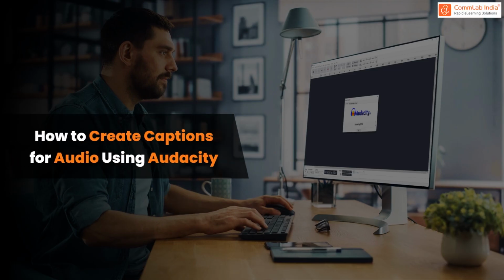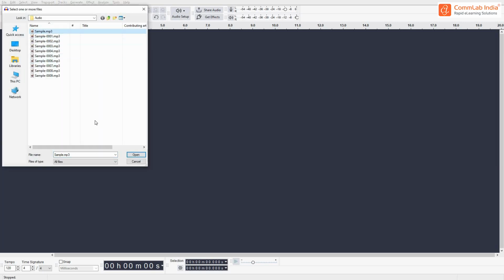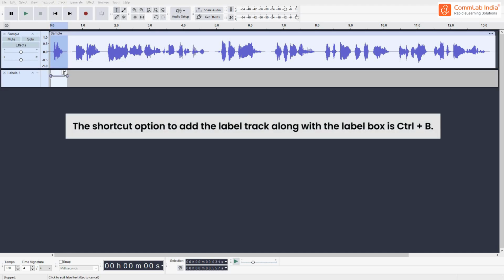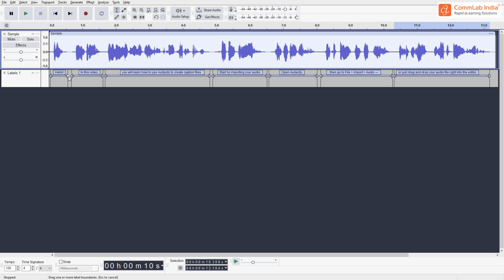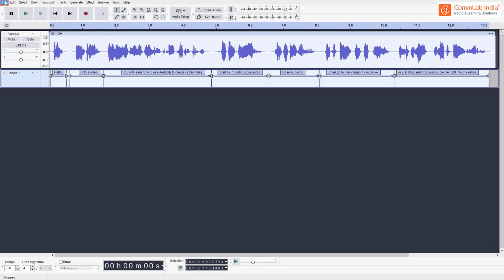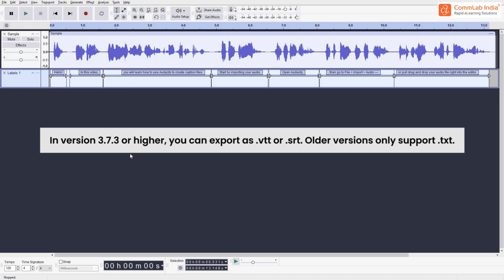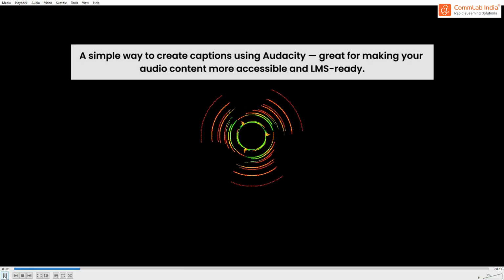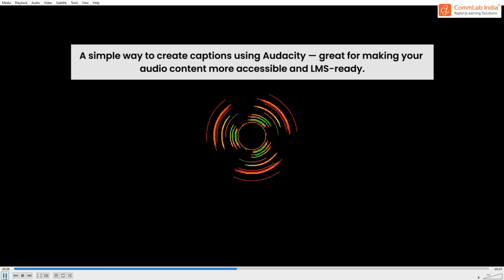How to Create Captions for Audio Using Audacity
Want to make your audio content more accessible and LMS-ready?
In this quick tutorial, you'll learn how to use Audacity to create captions or subtitle files for your audio.

🎧 What you'll learn in this video:
- How to import audio into Audacity
- How to add and edit caption labels
- Using the Ctrl + B shortcut to add captions quickly
- Adjusting label timings with ease
- Exporting caption files as .txt, .srt, or .vtt

💡 Great for:
✅ Instructional Designers
✅ eLearning Developers
✅ Podcasters & Audio Editors
✅ L&D Professionals

📌 Bonus Tip: If you're using Audacity version 3.7.0.3 or higher, you can export directly to SRT or VTT format for easy integration with LMS platforms!